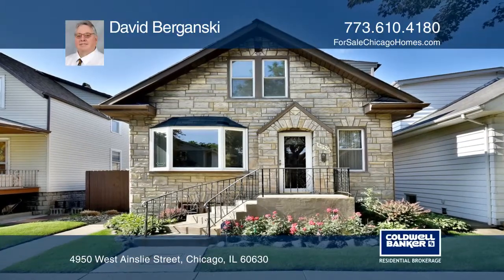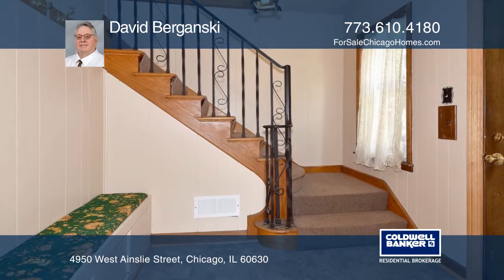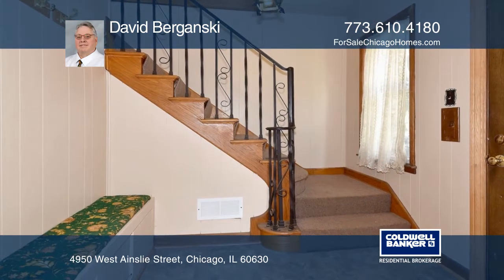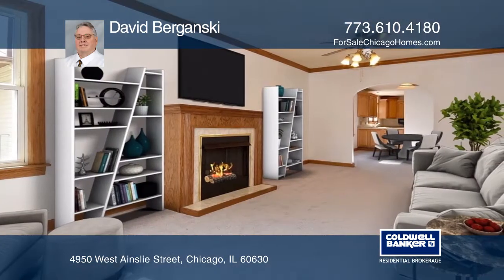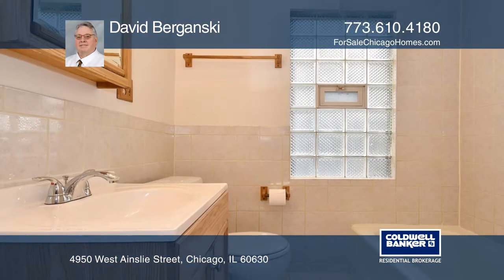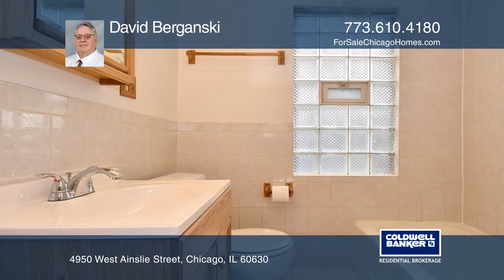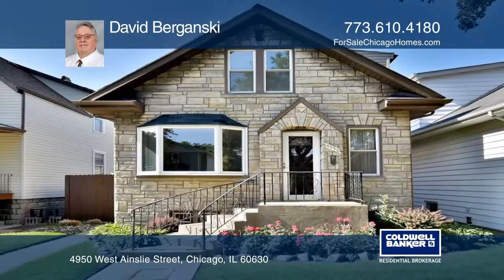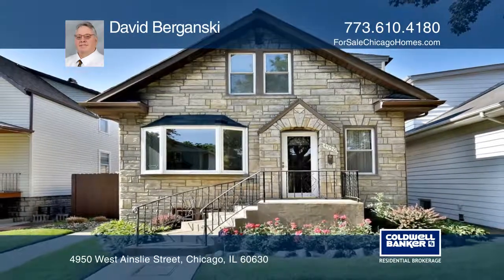4950 West Ainslie Street Chicago, IL | ColdwellBankerHomes.com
4950 West Ainslie Street, Chicago, IL

Jefferson Park/Forest Glen! One-of-a-Kind stone bungalow on extra-wide lot located in highly rated Beaubien School District. Three levels of living. First floor living room with "seated" bay window, ventless fireplace and formal dining room. Remodeled kitchen with Corian counters, new stainless-stee